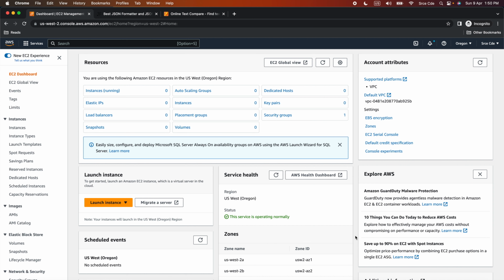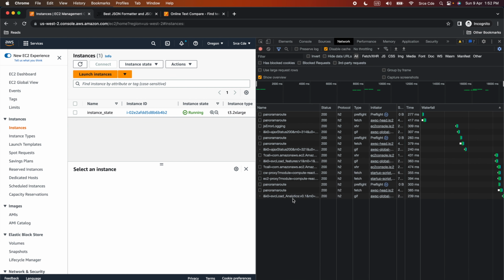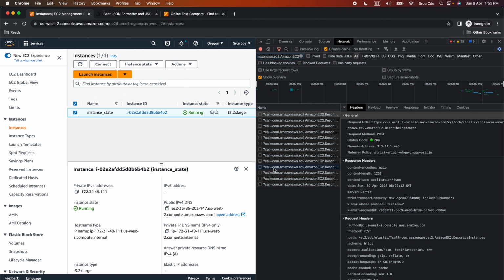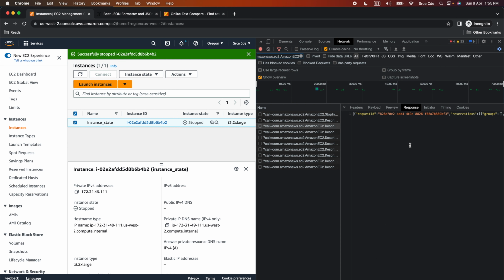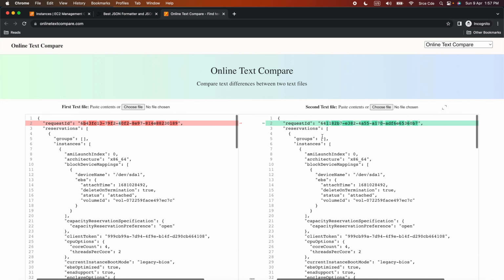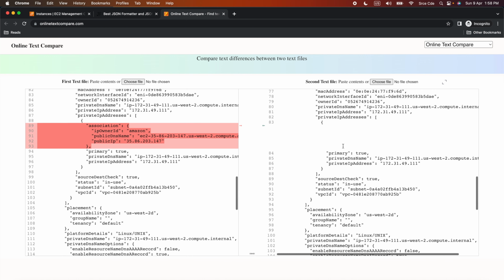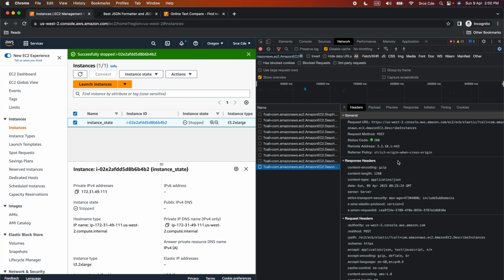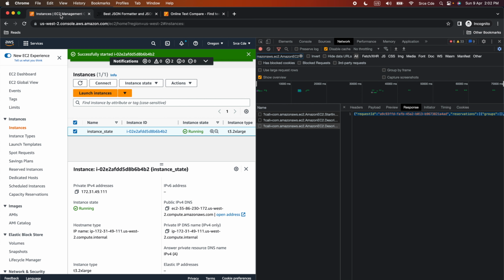EC2 instance state change polling technique on console | System Design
Ever wondered, how the instance state is updated on the console after you spin up an EC2 instance or how it is updated on the console when you stop or terminate the instance? Let's try to analyze it in this video.